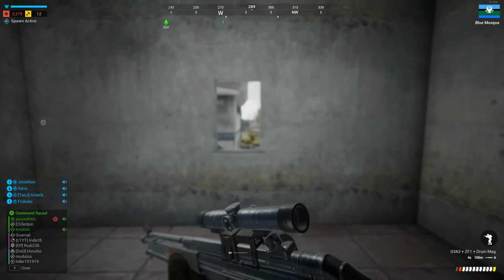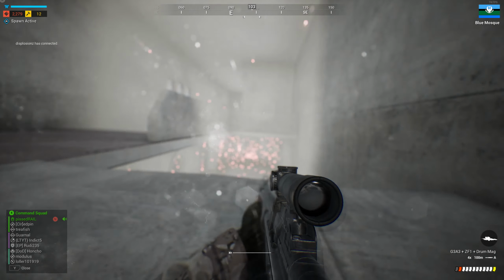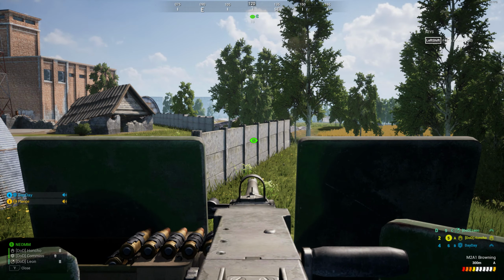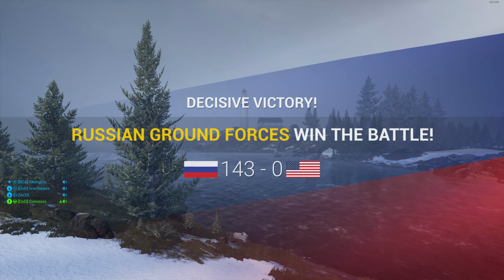Mastering The Infantry Combat Overhaul : Essential Squad Infantry Combat Overhaul Guide 2023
In This video I'm going to show you how to prepare for and get the most out of the Infantry Combat Overhaul to help you get ahead of the curve and get the drop on your enemies!
 This Update is going to turn the game on its head, so weather you are a complete newbie or a 10k hour veteran, this video is for you!

  I hope you enjoyed this video, if you did please leave a like and a comment and if you are new to this channel feel free to Subscribe and hit that stupid bell thing so you get notified when i upload more content! :)